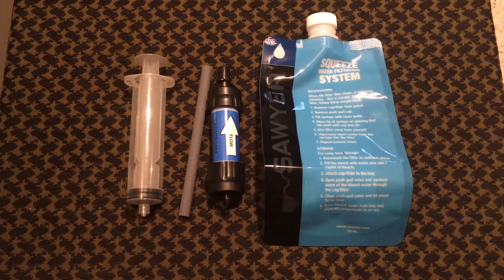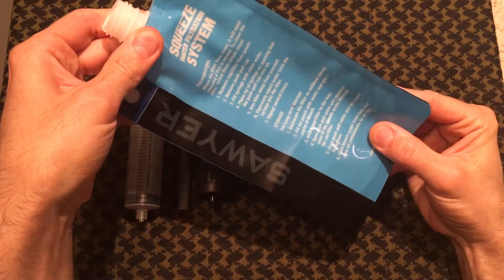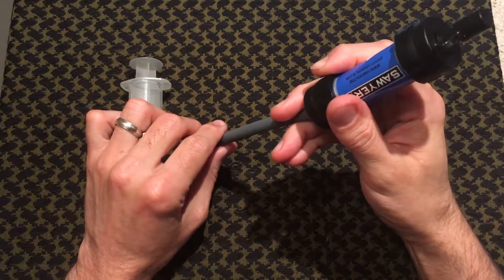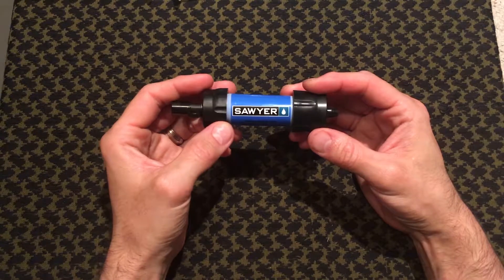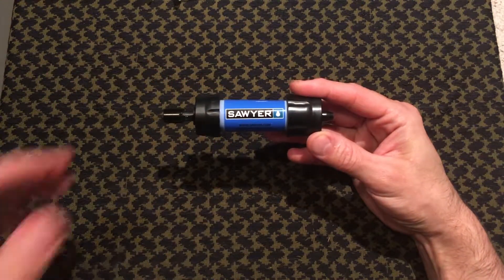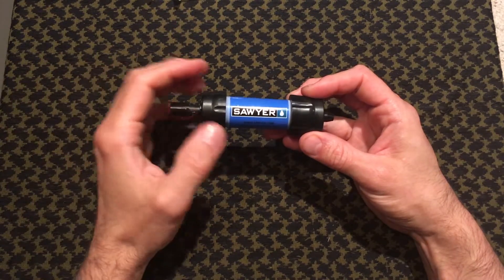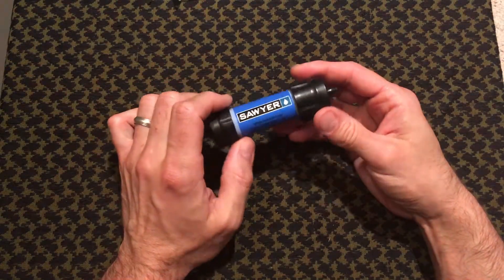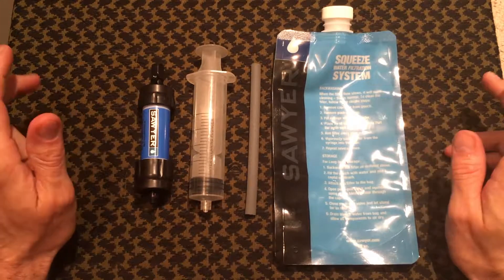Sawyer Mini Water Filter Review! Bug Out Bag - Survival HQ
Sawyer Mini Water Filter Review! Great for your Bug out Bag. "Pour me a drink Bar keep!"